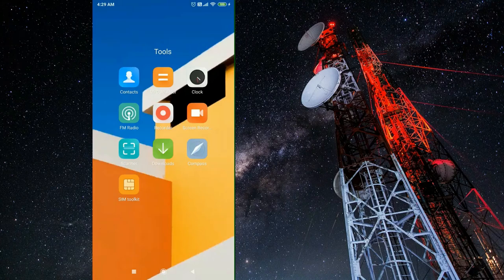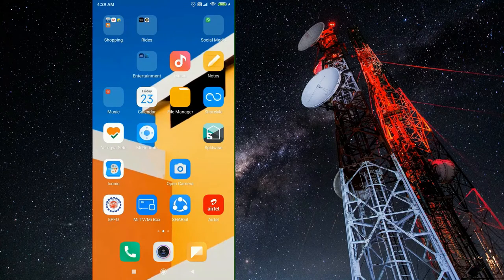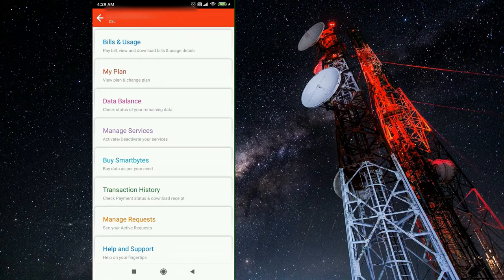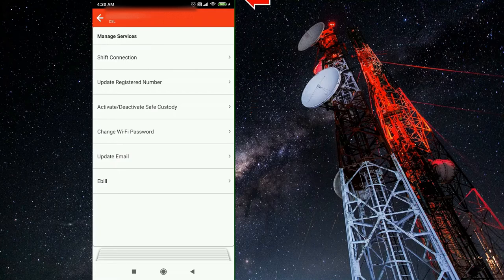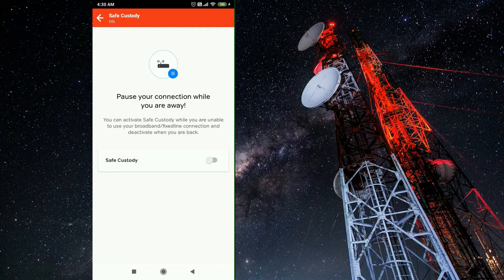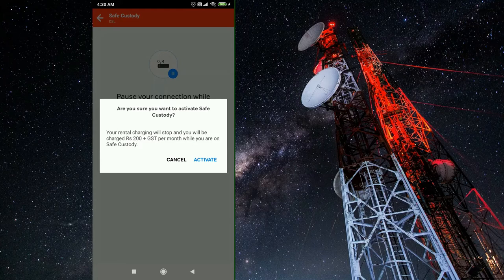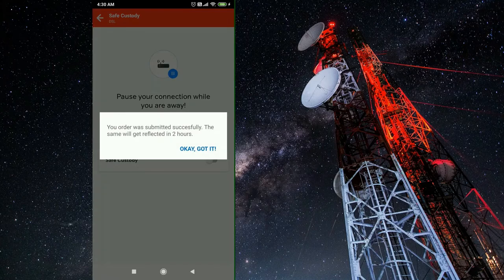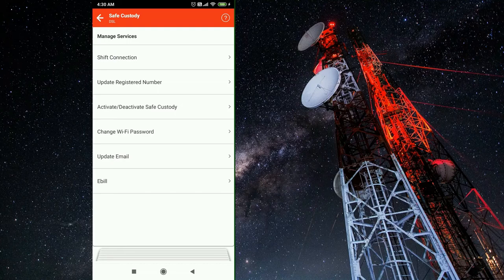How To Pause Airtel Broadband or Wifi Connection using Airtel Thanks App | 2023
In this video, we will learn How to pause or temporarily disconnect the Airtel Broadband connection for a few days or months.
This video will cover step by step process to pause the Airtel broadband connection using Airtel Thanks App and will let you know about the charges involved in it.

Airtel Wifi USB
Wifi Router(Dual-band)

My Ergonomic Gaming Chair

My Video Editing gear:
Headset with mic